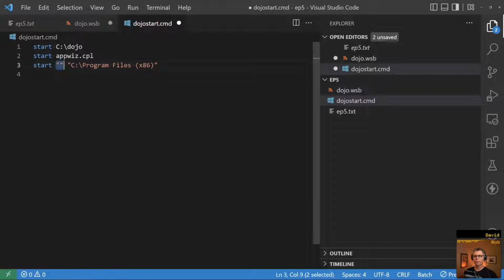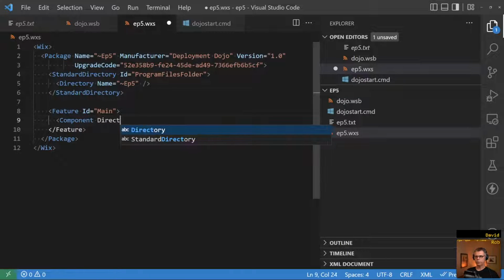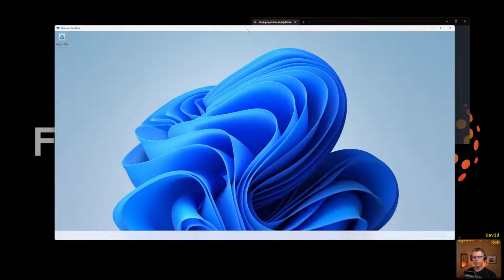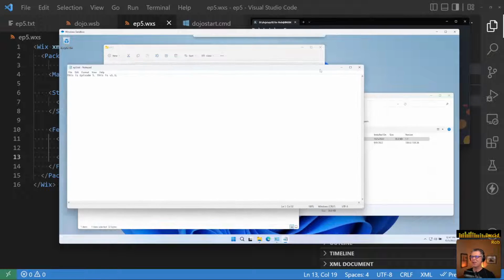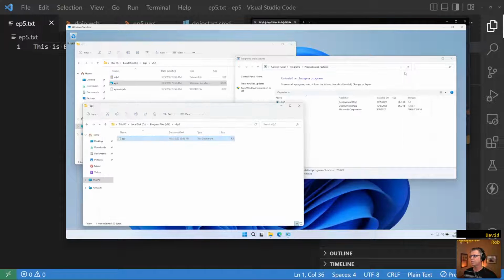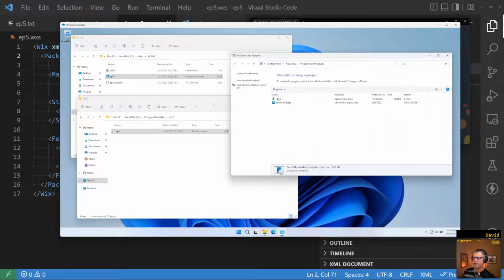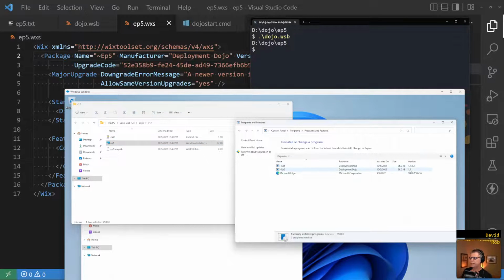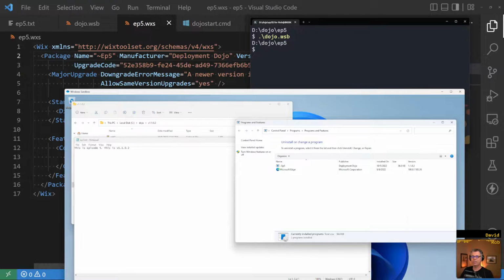The Problem with Same Version Upgrades